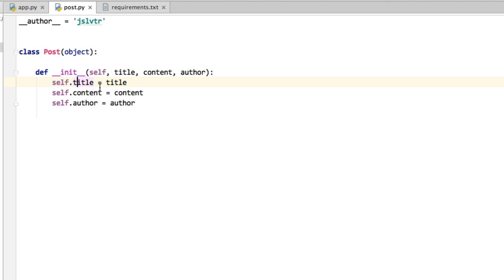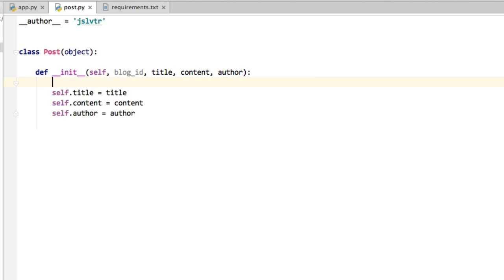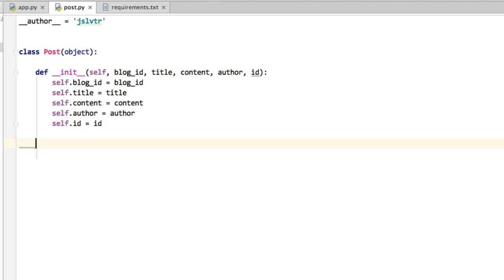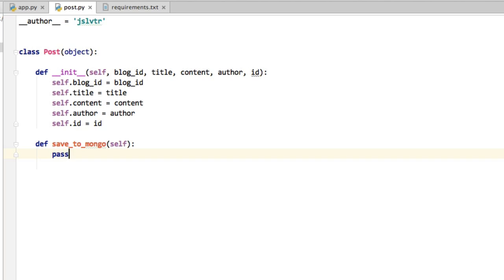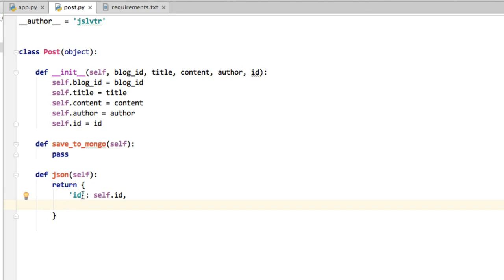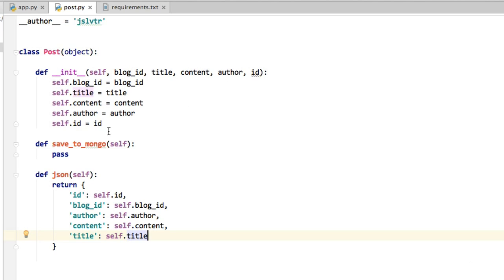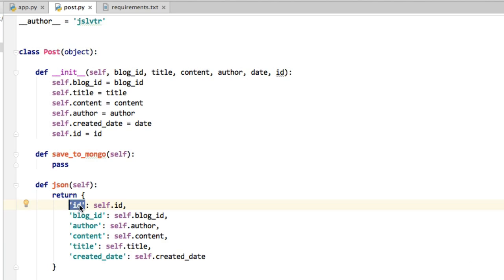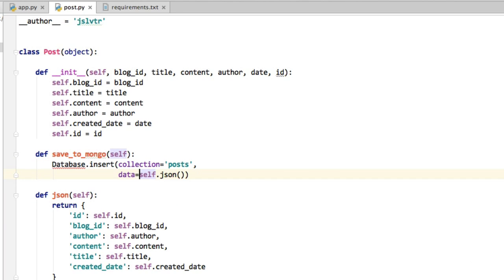learn python 2019 Creating our first class the Post_learnTube